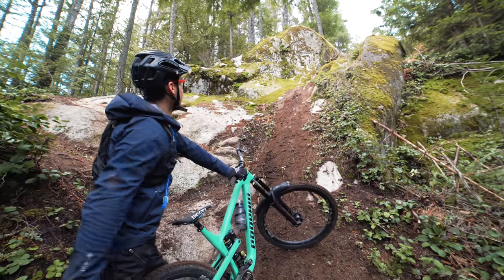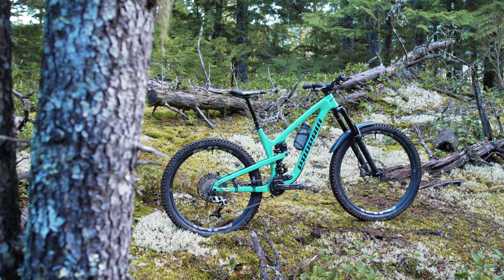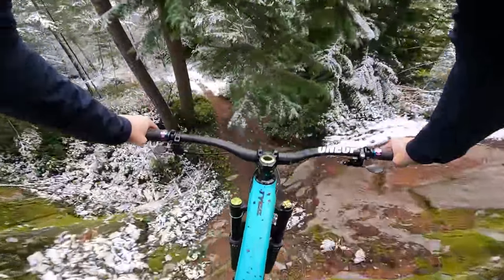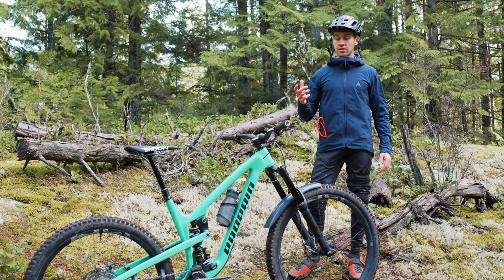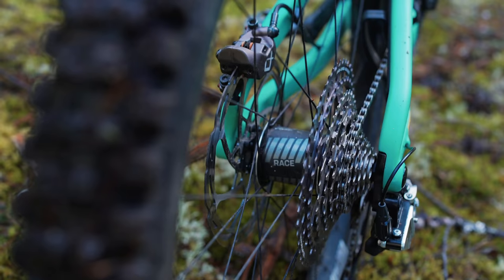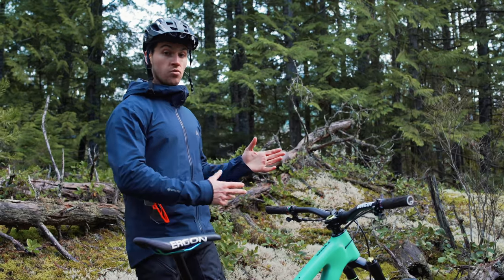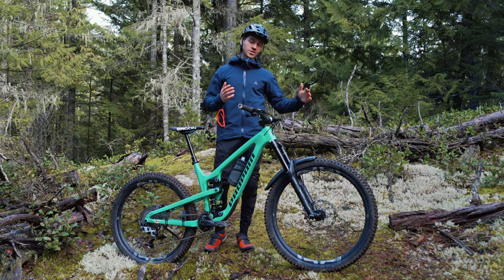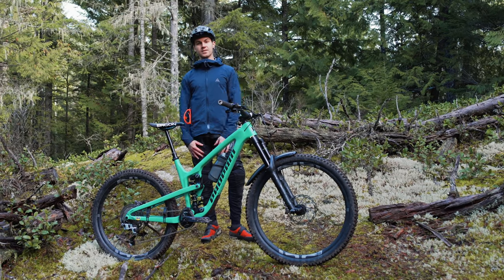My New Custom Propain Tyee 2021 is Epic and...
Video by Alexandre Chapellier (@the_frenchliner)